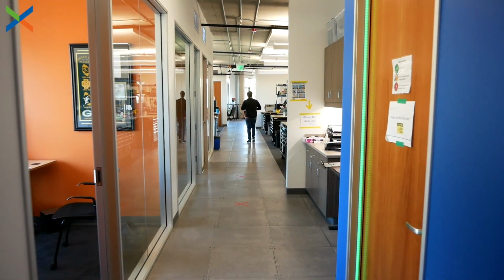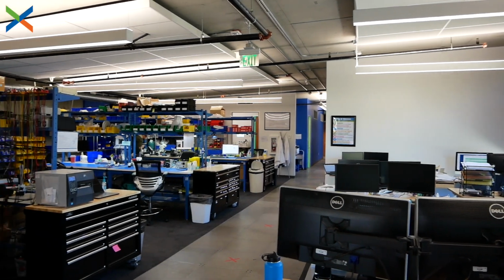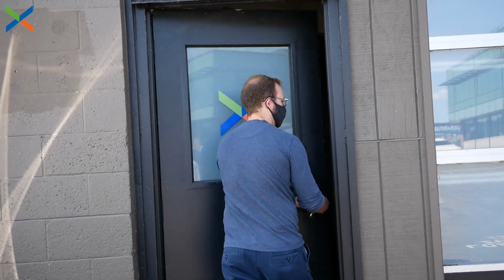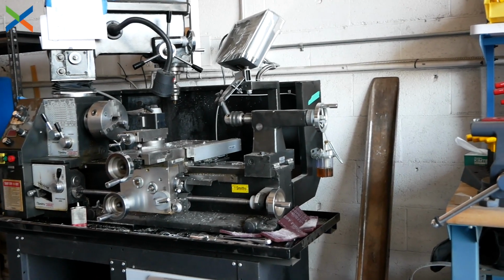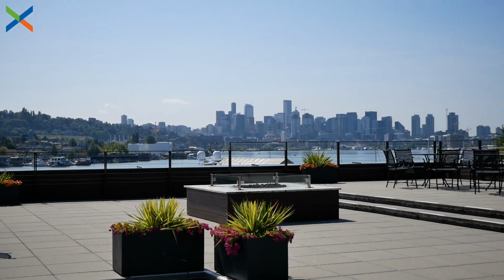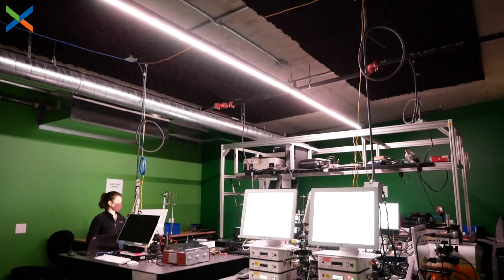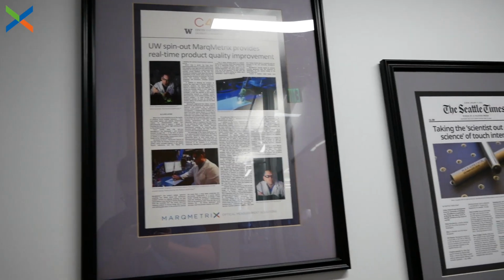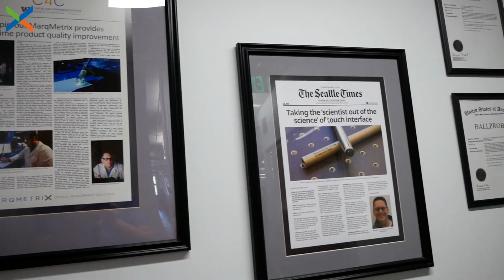MarqMetrix Raman Solutions | State-of-the-art Facilities Tour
In this video, we take you on a tour of our 6,000 sq-ft ISO-9001 certified headquarters, located in the heart of Seattle, Washington, to show you where our products come to life.